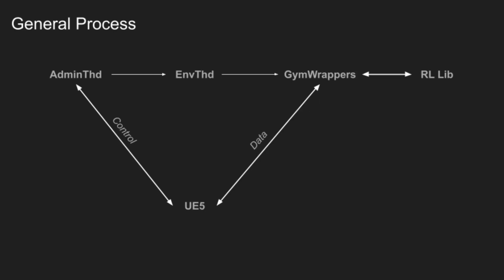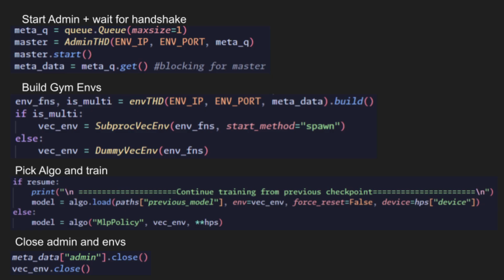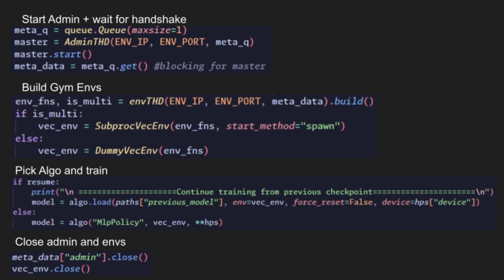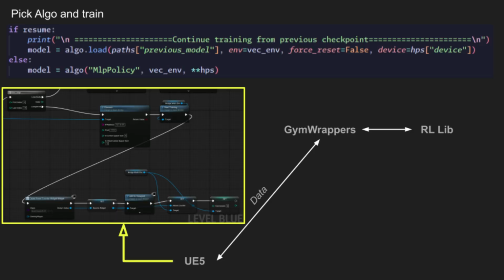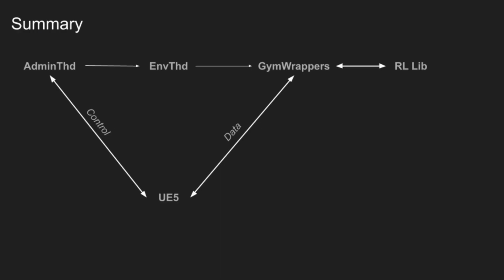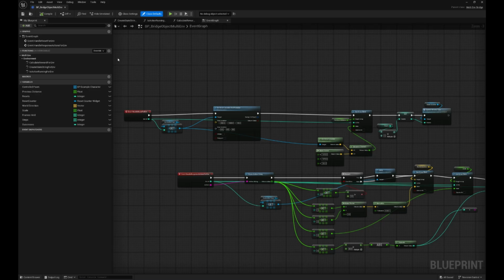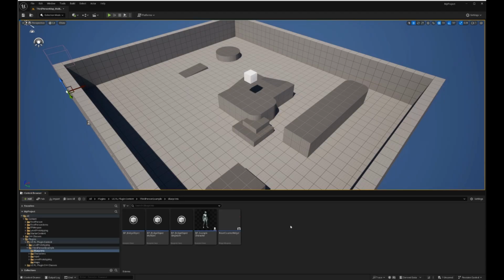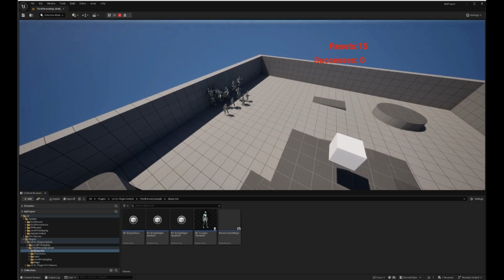Paralleized Training Setup in Unreal Engine